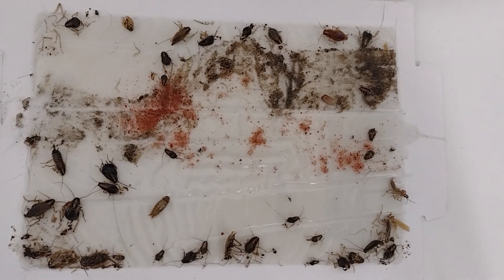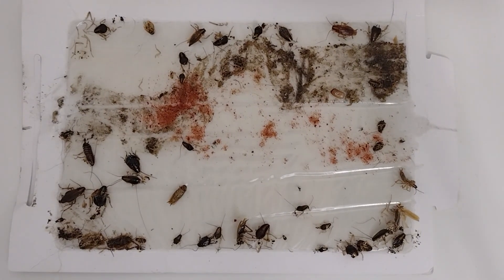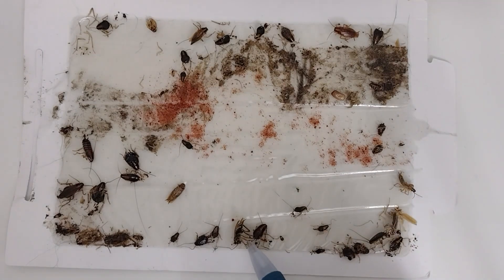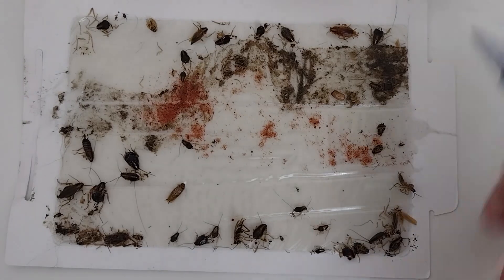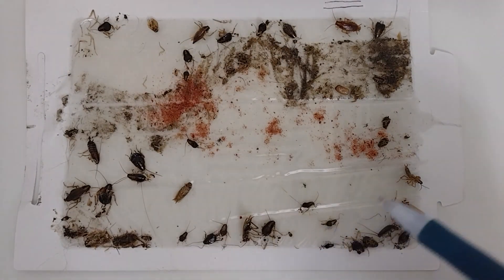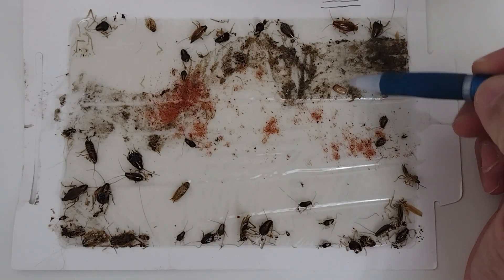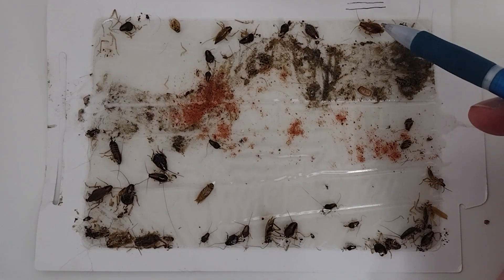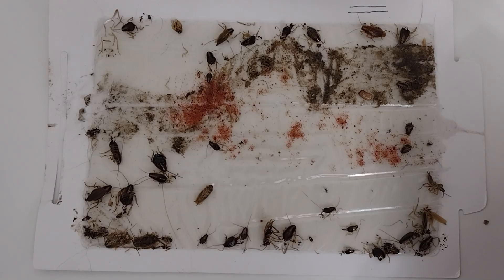Is There A Way To Control A German Roach Infestation With A One Time Roach Control Service?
On today's episode of Pestgeek Podcast, host and Integrated Pest Management Professional Franklin 'The Pestgeek' Hernandez shows how glue boards are placed under the refrigerator and stove to monitor the reduction of a German roach population. This one in particular was placed on a Friday and inspected on a Monday. Live nymphs are clearly visible. The purpose is to understand and determine the effectiveness of the control of this infestation. After 3 months of service, this board contains about 3 times less than on previous visits. Many customers insist on a one time service. This is not possible however and Franklin explains why through a brief overview of German roach biology. On this board, we see about 35 nymphs. Why is this important to take into account. The ratio of nymphs to adults is about 80/20. On this occasion, we see egg casing. The reality is we need about 3 visits to attain a dramatic decrease of the infestation. Franklin explains why. Watch the video!